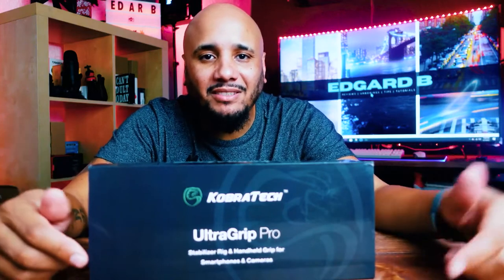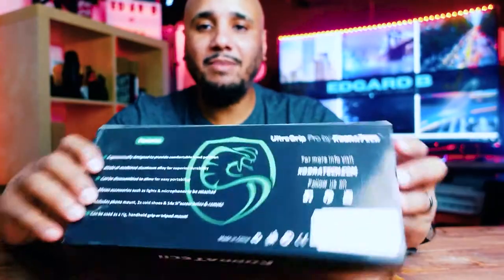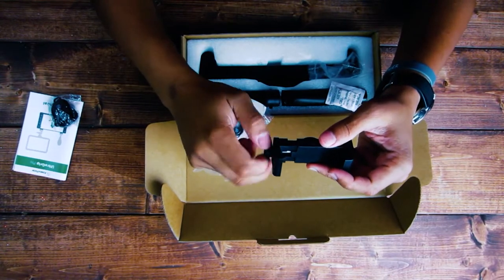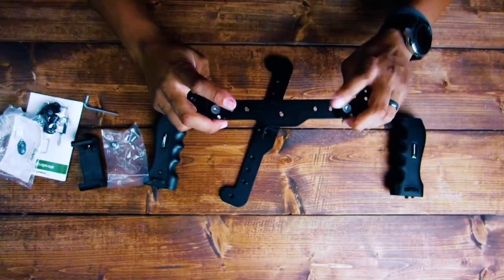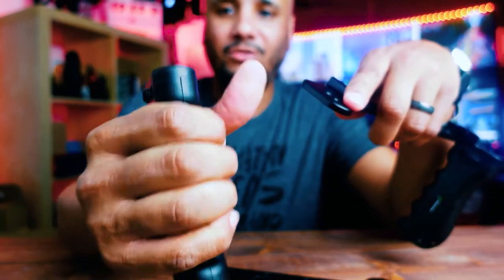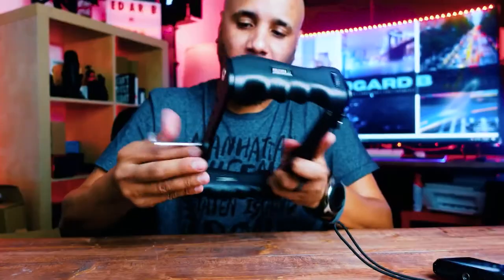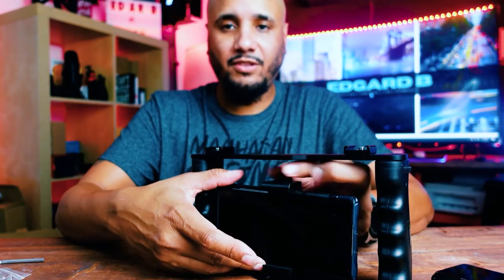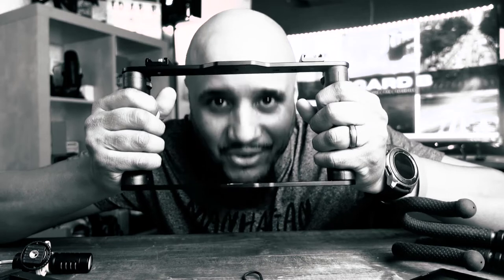Kobratech Ultragrip Pro Unboxing & Review | Vlog #10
In this video I test out this ultragrip product for mobile phones and cameras. It can also be used as a tripod mount, so that you can any attachments you need.

Kobratech Ultragrip

🕰️ Timestamp Chapters
0:00- Intro